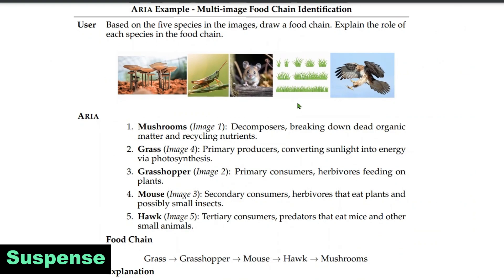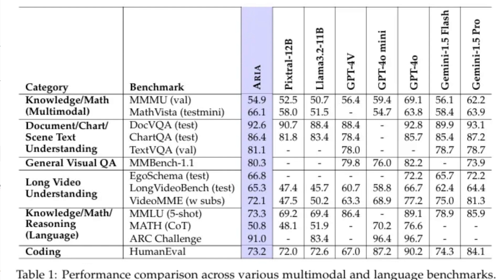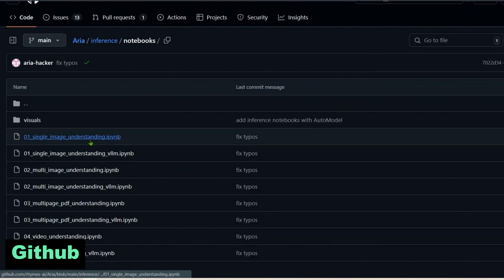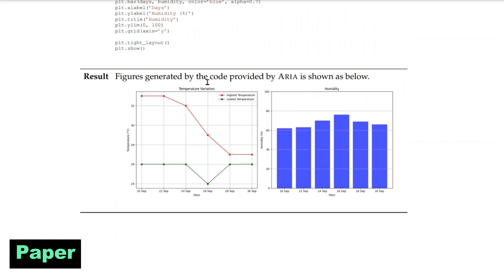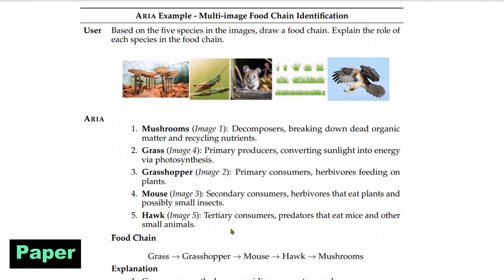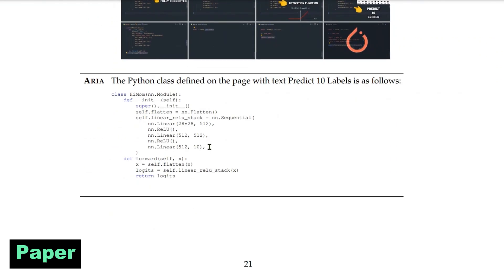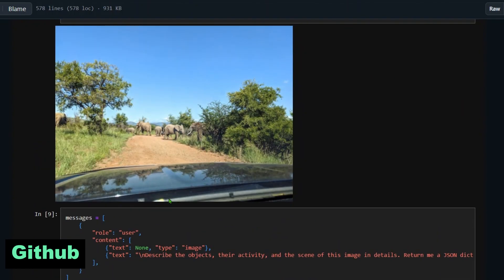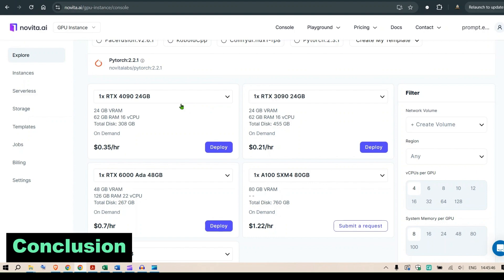The Future of Multimodal AI | Open-Source Mixture-of-Experts Model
In this video, we explore ARIA, a revolutionary open-source multimodal AI model by Rhymes AI. ARIA seamlessly integrates text, images, video, and code inputs, outperforming leading AI models like GPT-4 and Pixtral-12B on various benchmarks. Learn how this cutting-edge Mixture-of-Experts model works, its four-stage training process, and its outstanding performance in tasks like long video understanding, document comprehension, and coding.

In this video, we go deep into the realms of multimodal AI.

TIMESTAMP:
0:00 Intro
2:43 Github
3:18 Paper
9:21 Cloud GPUs
10:17 Conclusion